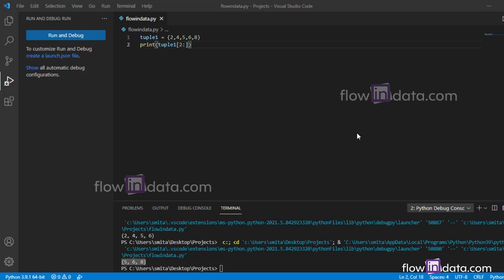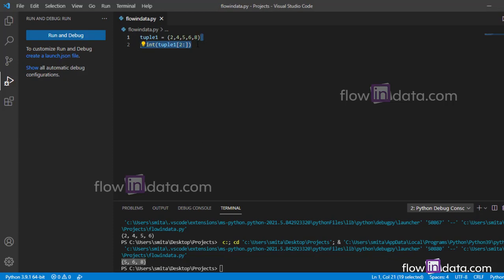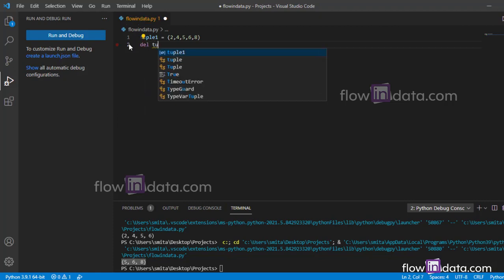24.Updating deleting tuple In python